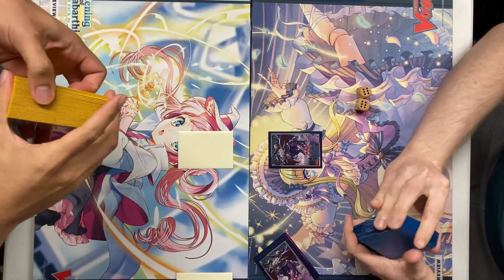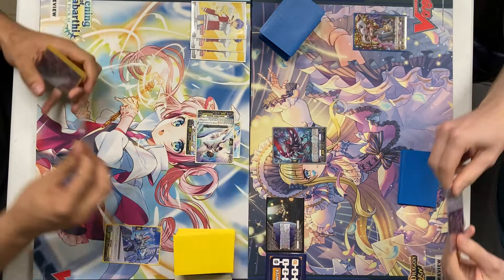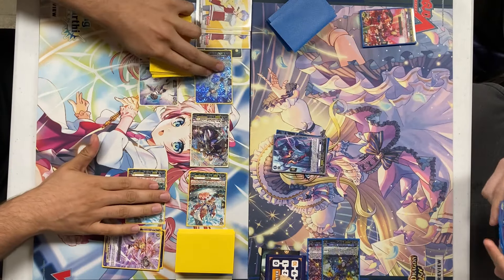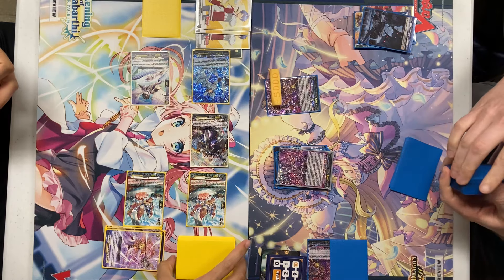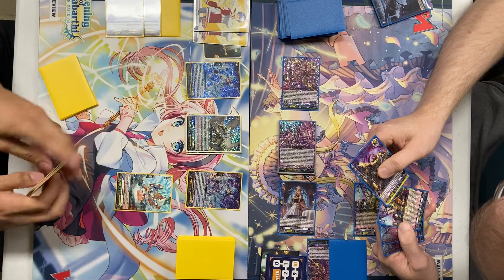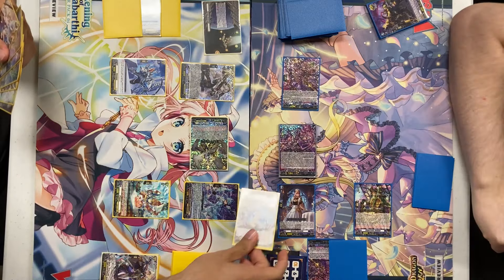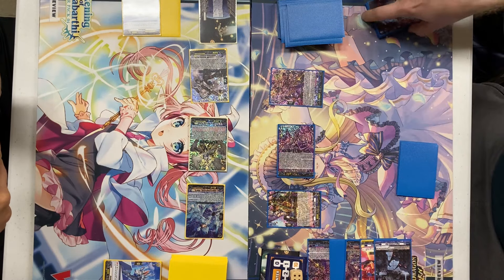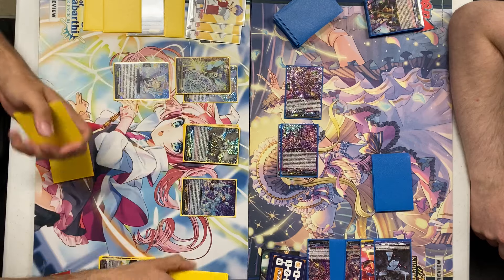Rezael Vs. Blangdmire Cardfight Vanguard DivineZ Standard Game